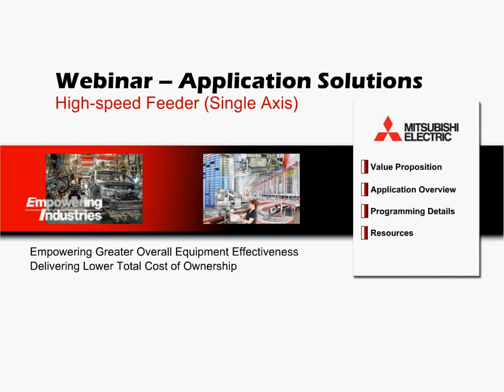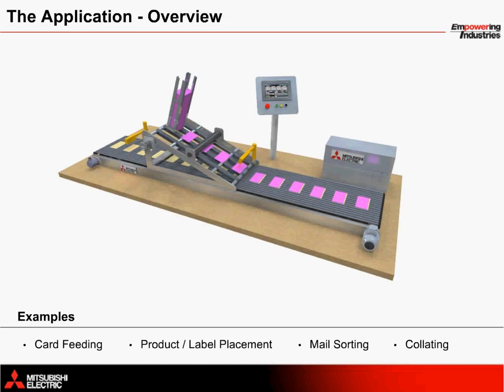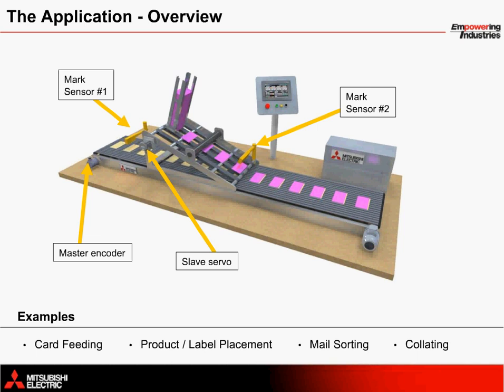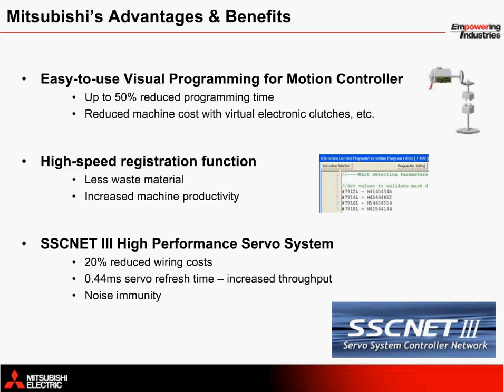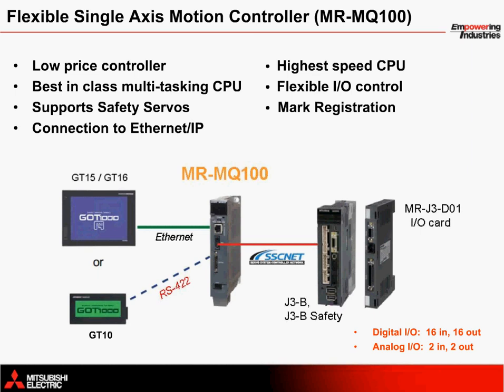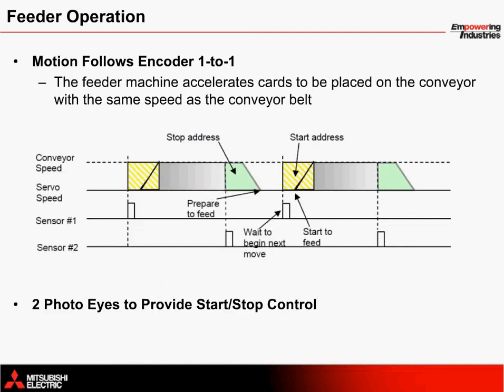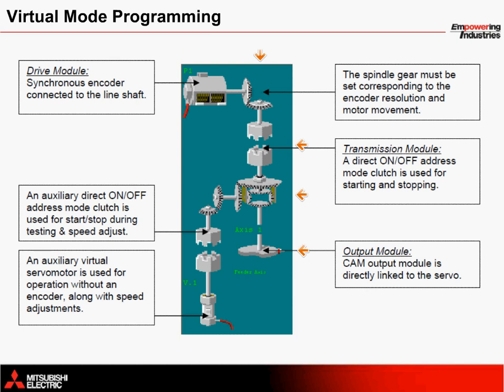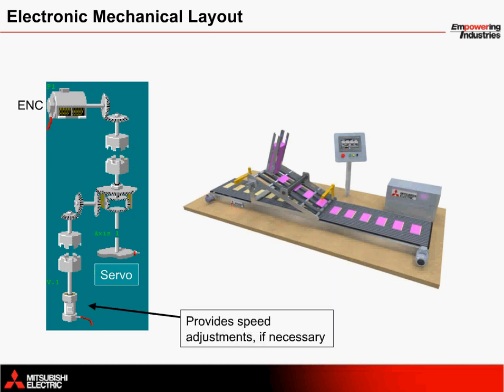Mitsubishi Electric Solution - Feeder (Single-Axis) (Part 1/2)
In high-speed feeding applications, separate pieces of material are fed by a servo motor to be placed in specific locations on a moving belt.  The servo speed depends on the speed of the conveyor (external encoder) and is commanded to move intermittently depending on the timing of a sensor that detects an object or location for the feed material to be placed onto.  A second sensor detects the following part and establishes a precise stopping position.  A synchronous encoder following function is used in combination with high speed registration.